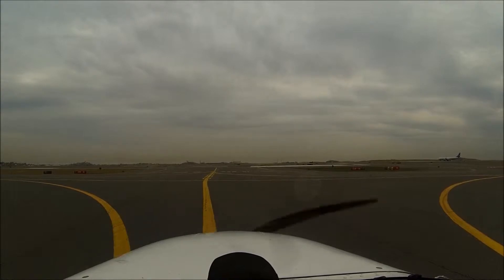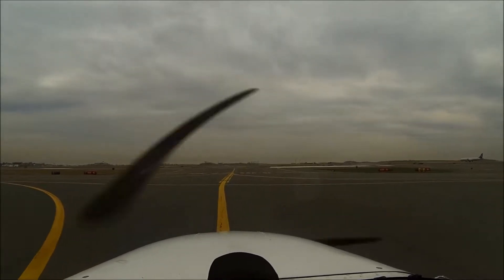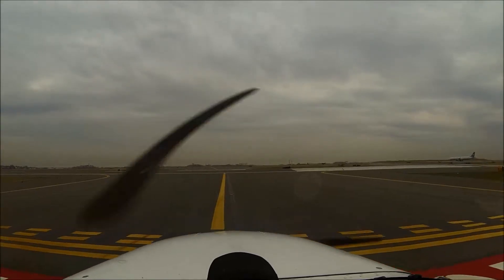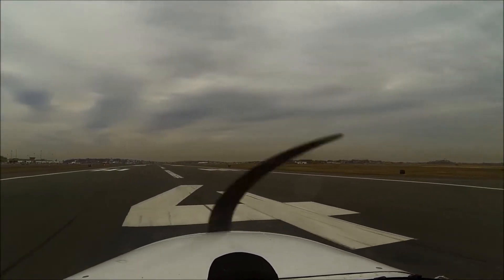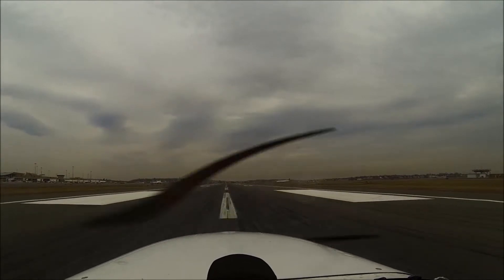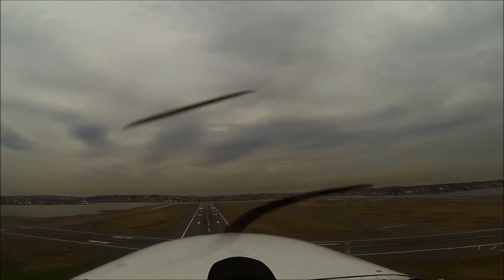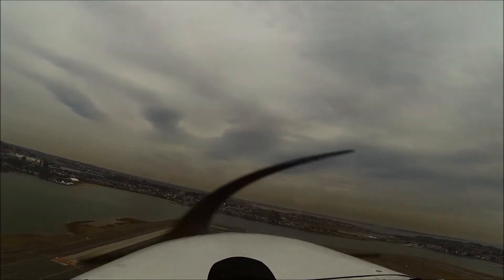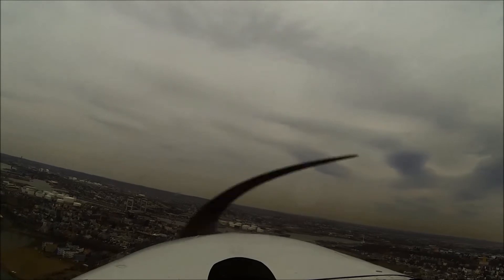Take Off Runway 4 Left BOS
BOS Runway 4 Left Take Off